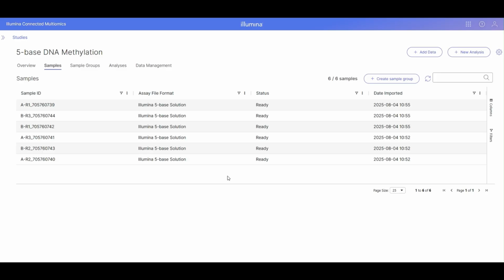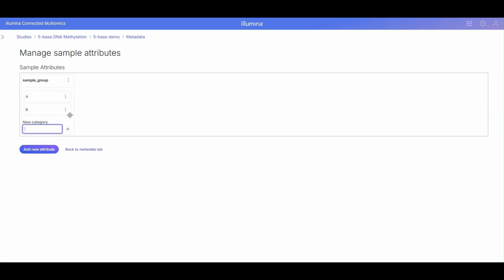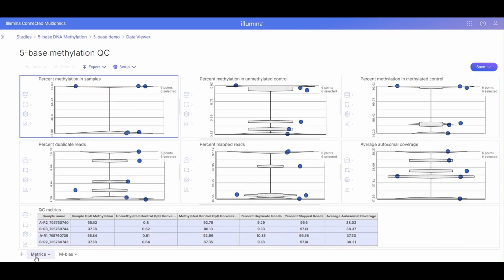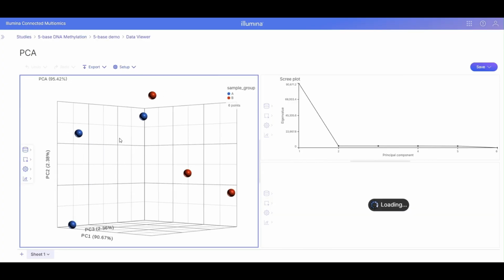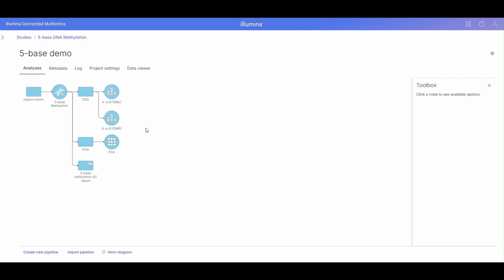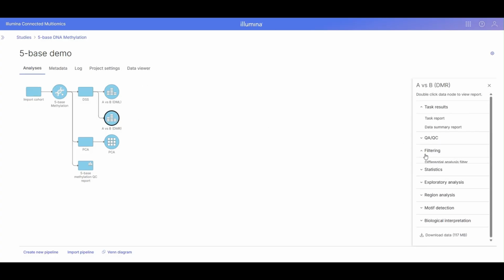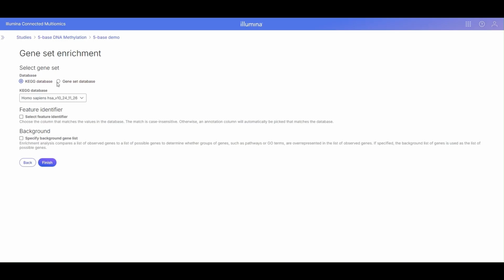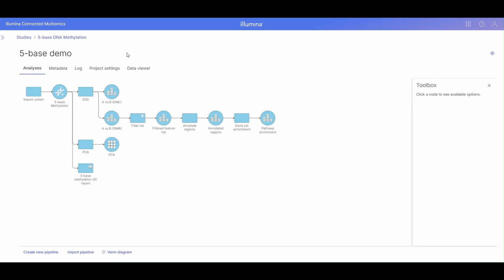How to analyze 5-base data in Illumina Connected Multiomics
This short video will show you how to analyze 5-base data in Illumina Connected Multiomics.